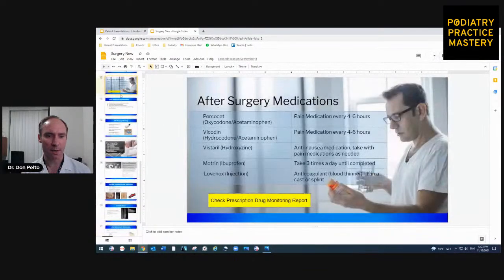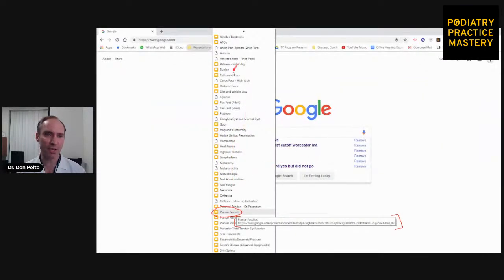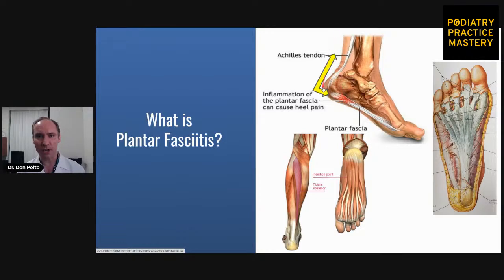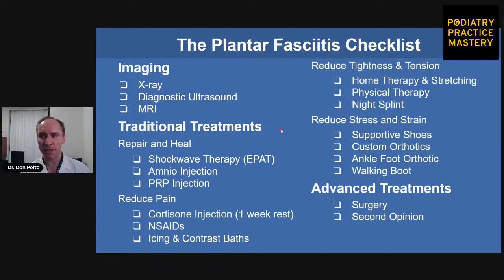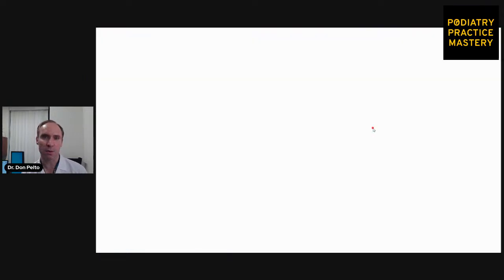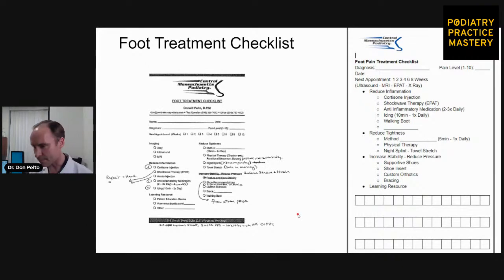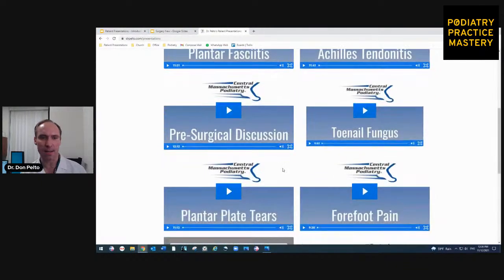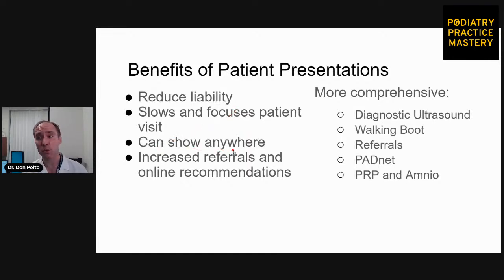WOW Patients with Presentations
Leave a comment let me know what is working for you in your practice! If you have a tip to share let me know here and I will send you a FREE Bonus
- Don